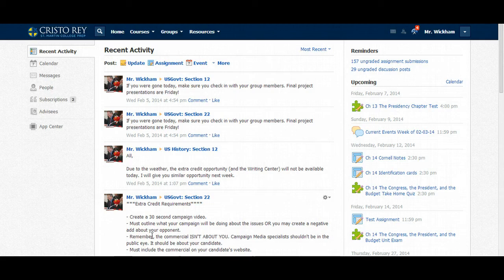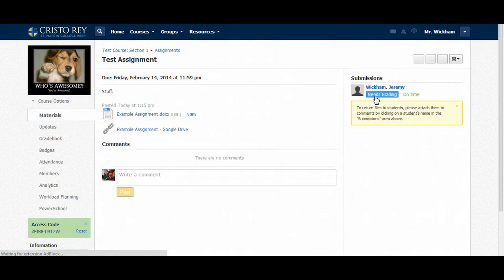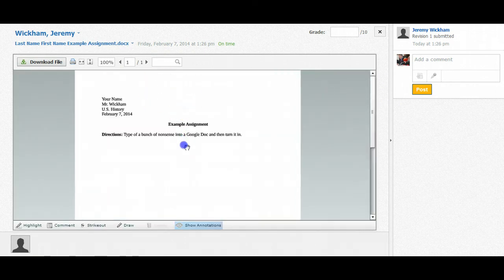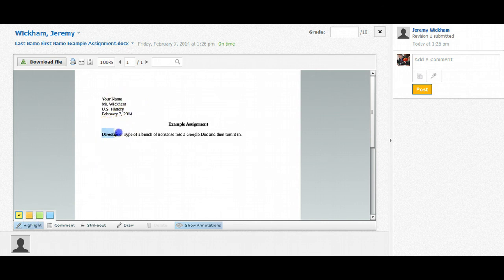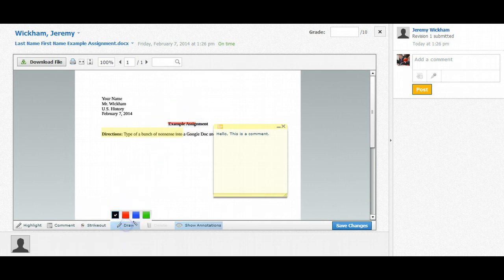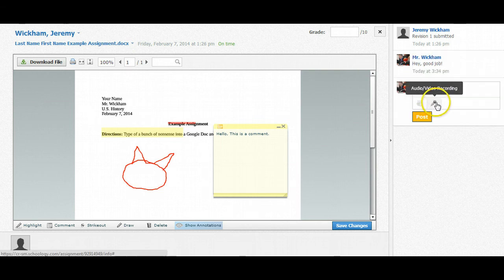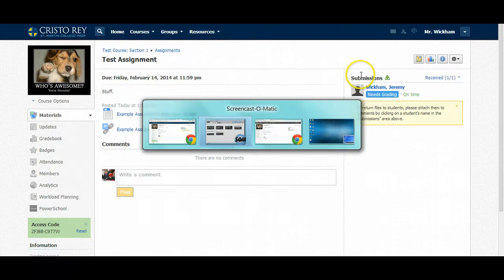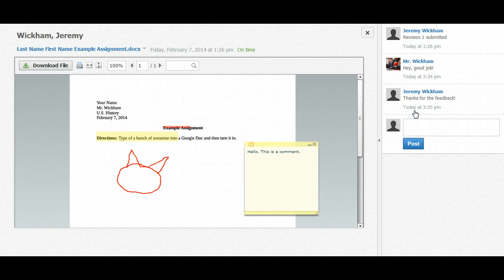Schoology and Google Apps - Annotating Student Work